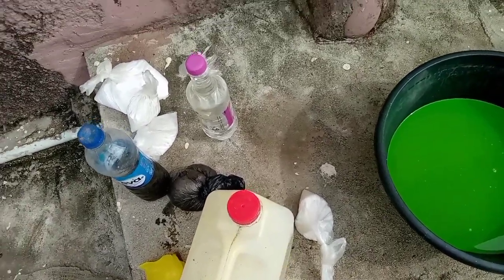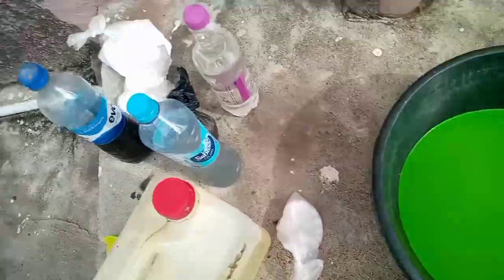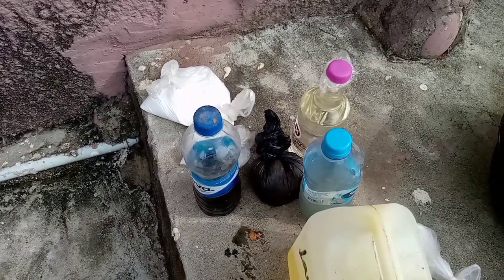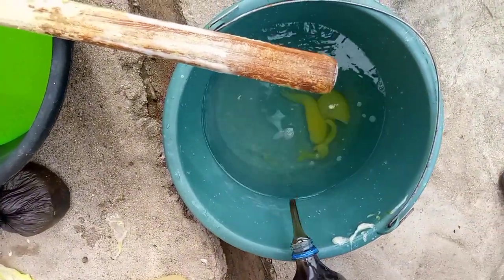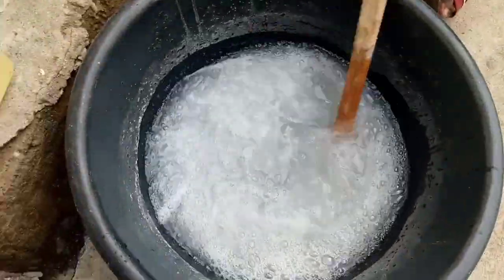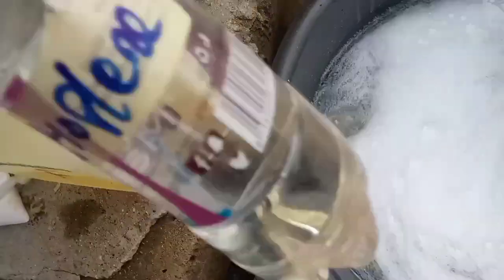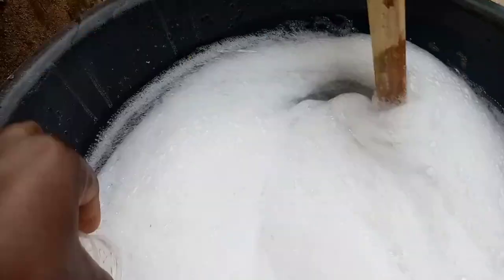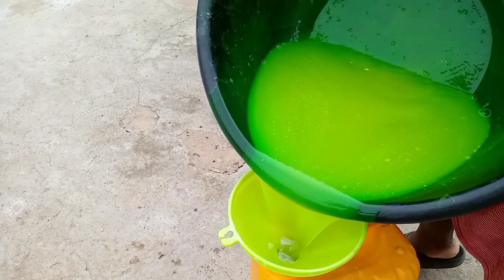January 20, 2024